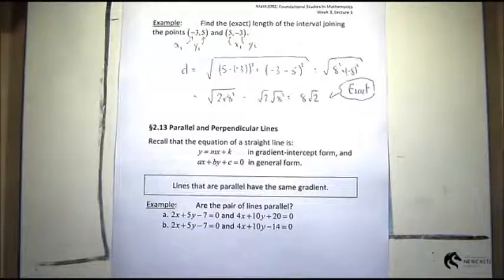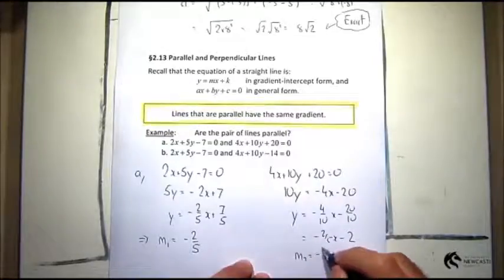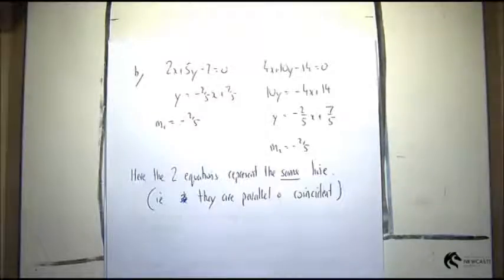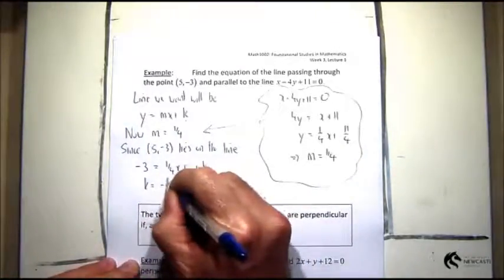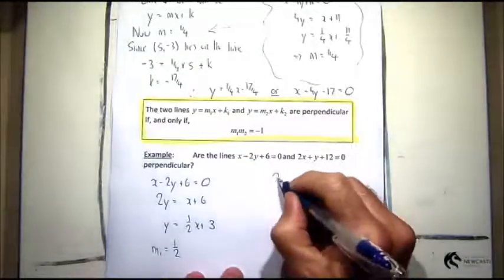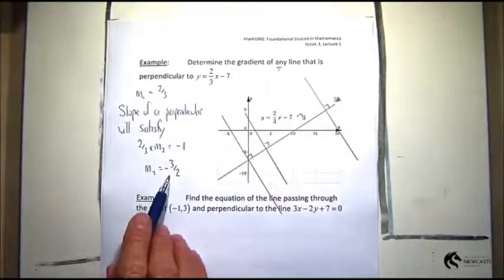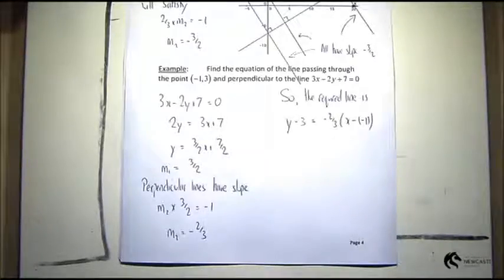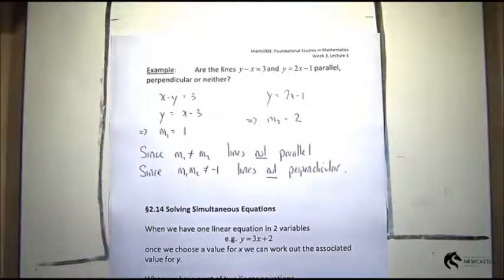M1002 L5 Video 2